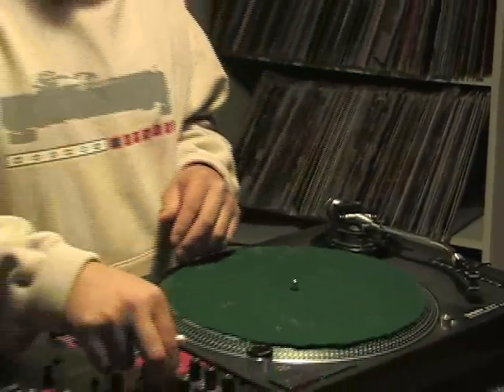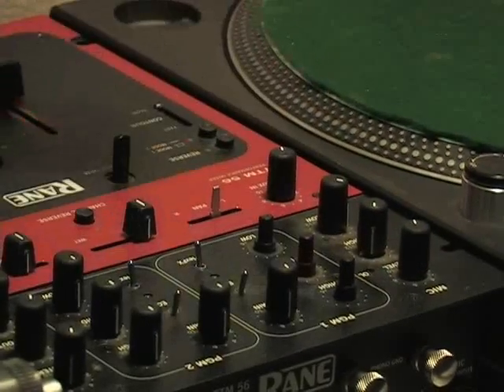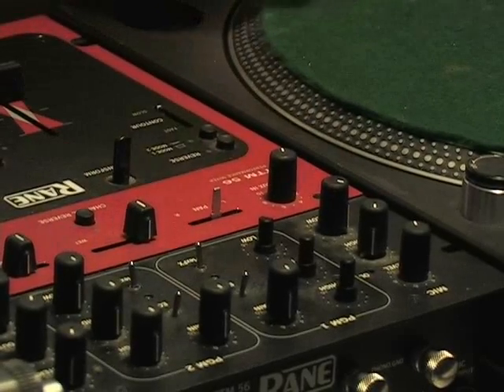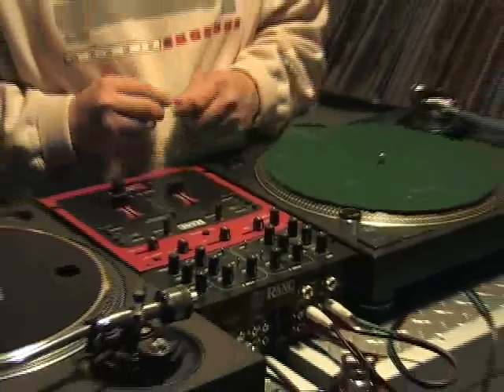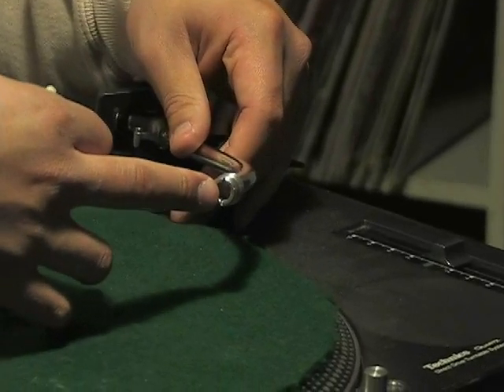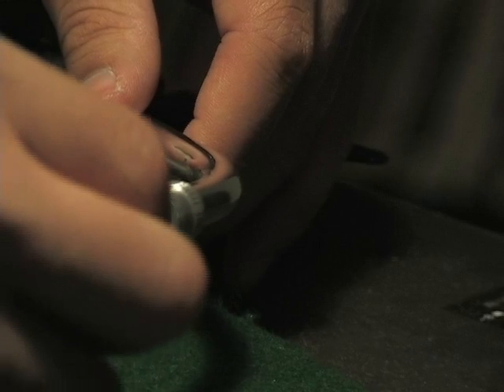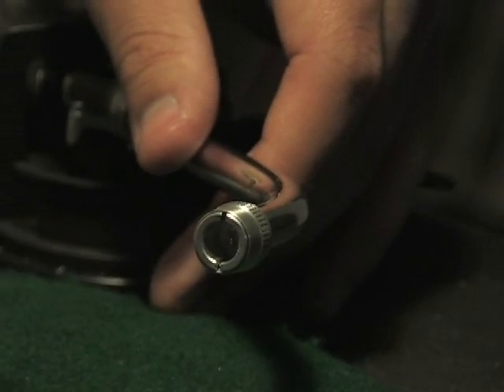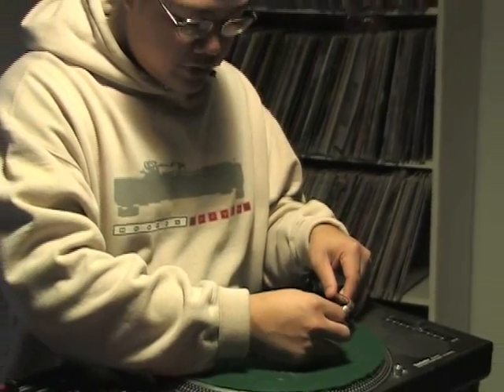DJ Equipment Maintenance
Learn how to keep your DJ equipment at optimum performance level with these simple tips.

DJ Mixers
DJ Turntables
DJ Speakers
DJ Headphones
DJ Controllers
DJ Laptop Stand
DJ Cases